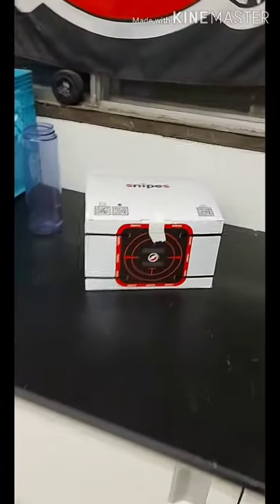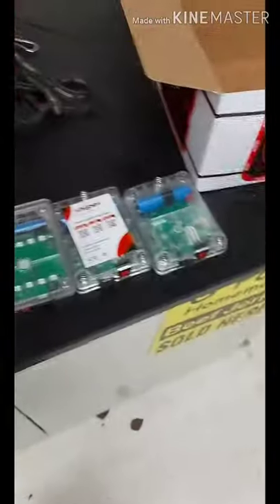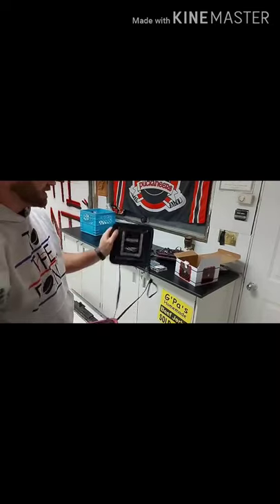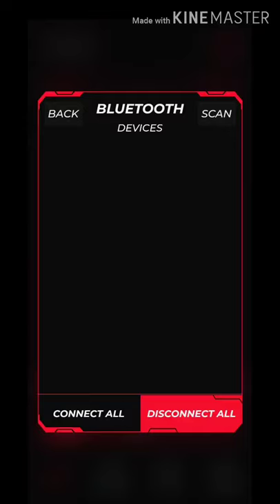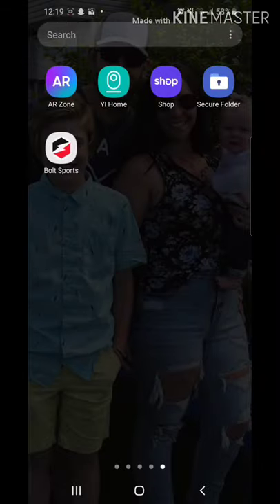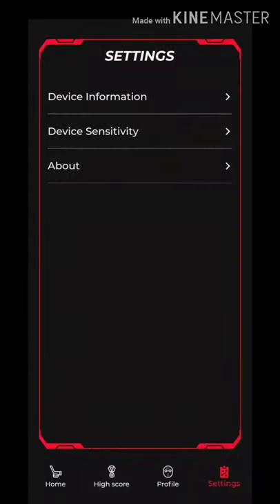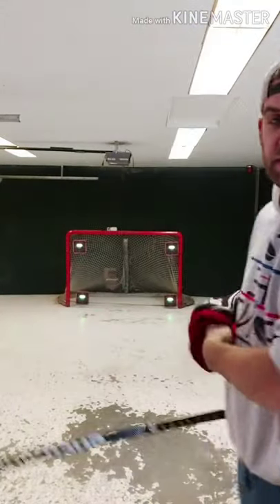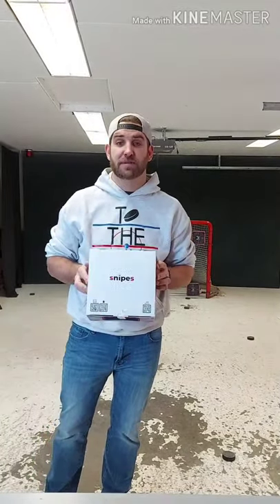Review of the Snipes targets by Bolt Sports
Full review of the Brand New Snipes Targets by Bolt Sports.